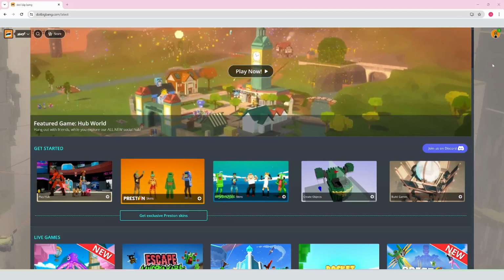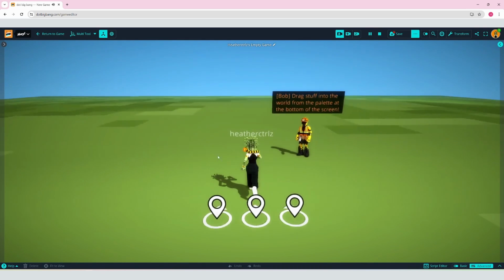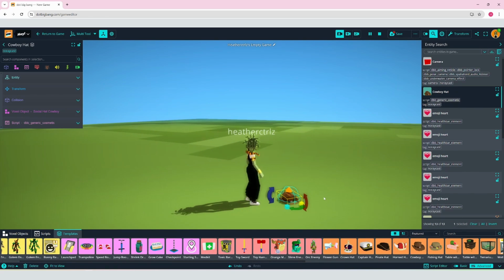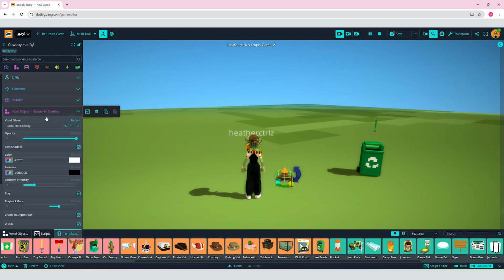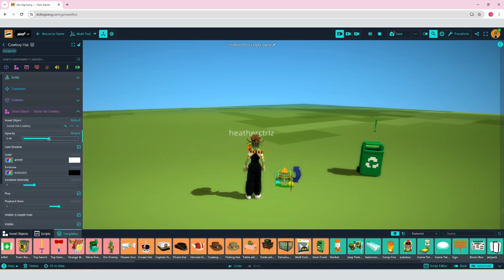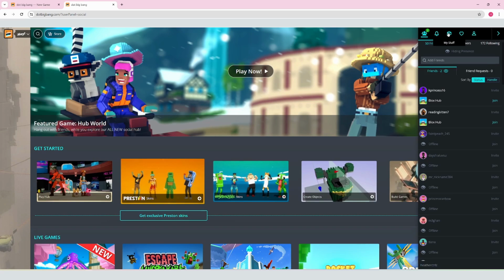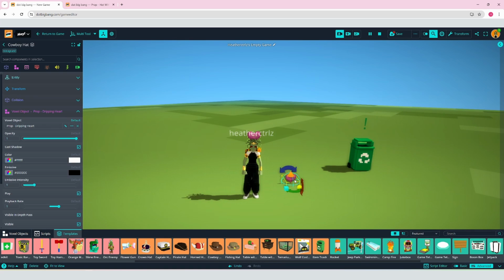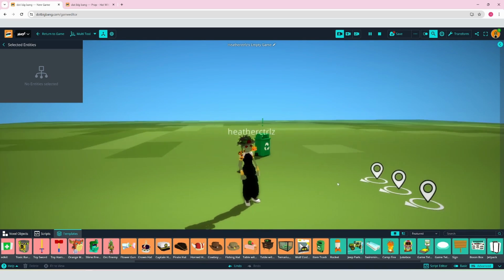Make a Wearable Hat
Learn how to add a custom hat that you can wear to your game!